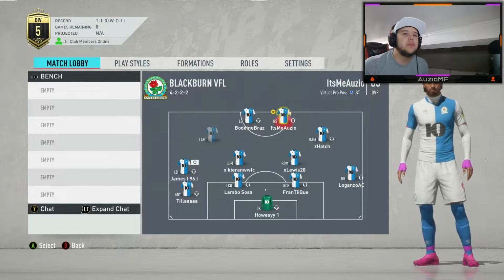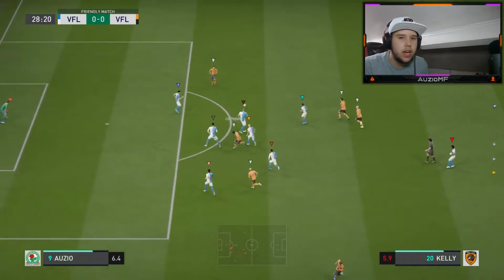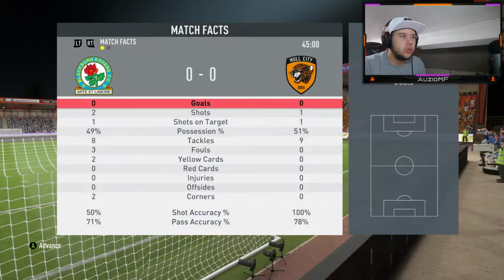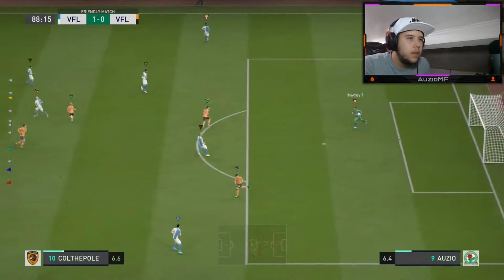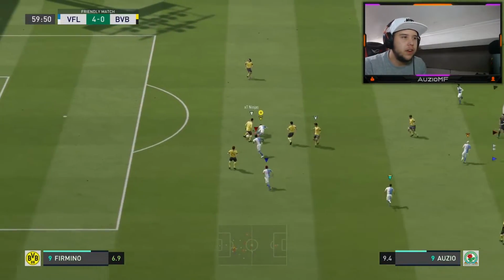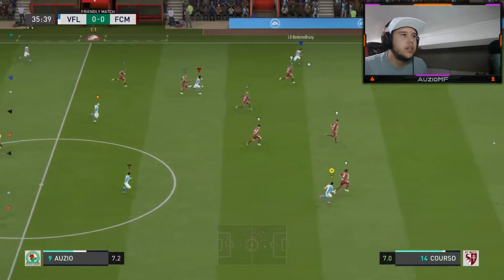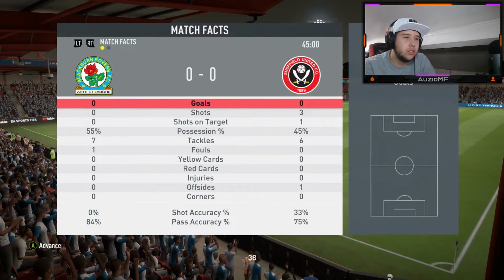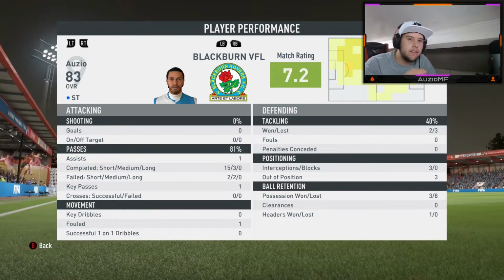PRE-SEASON TOURNAMENT W/ VFL BLACKBURN - FIFA 20 Pro Clubs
Thumbnail - @Edon_Foura